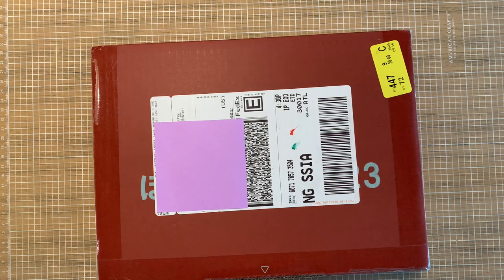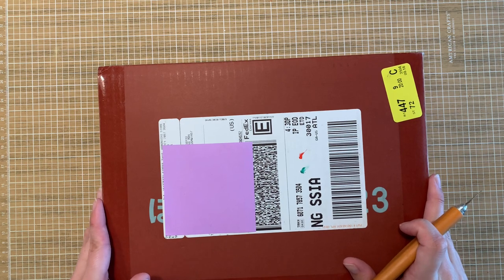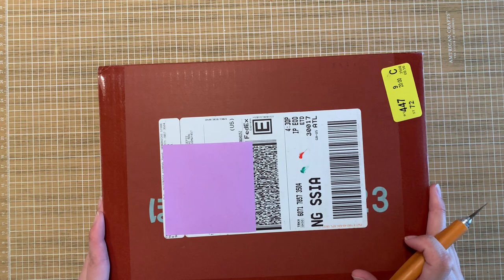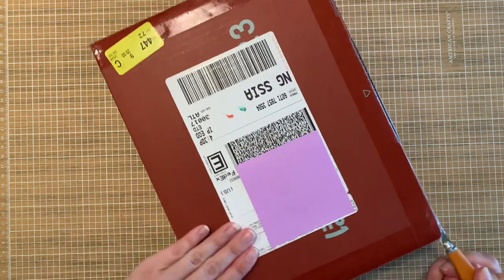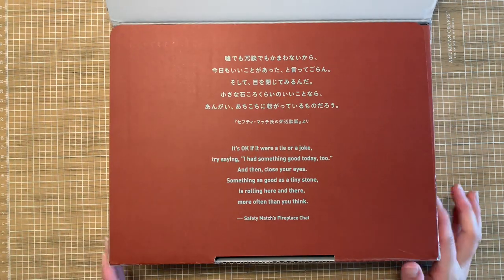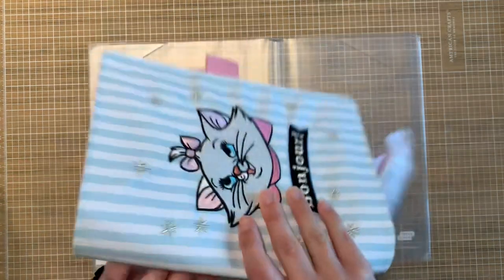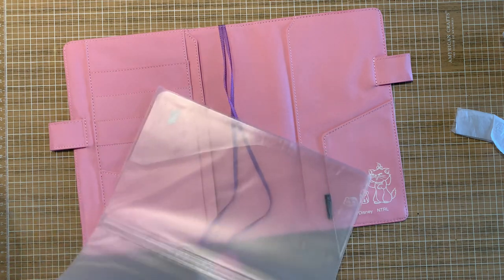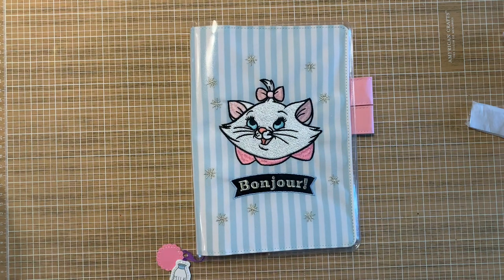Hobonichi 2023 Unboxing